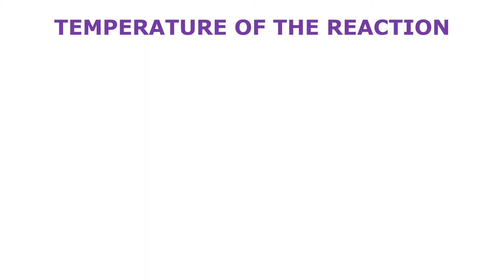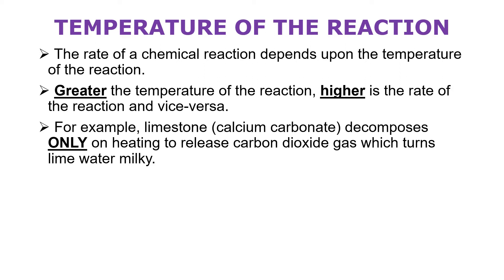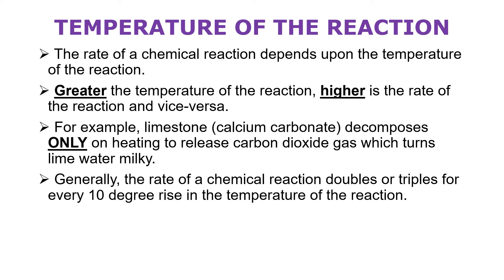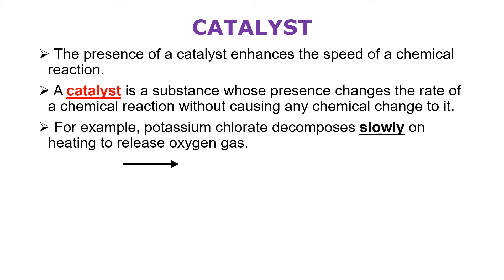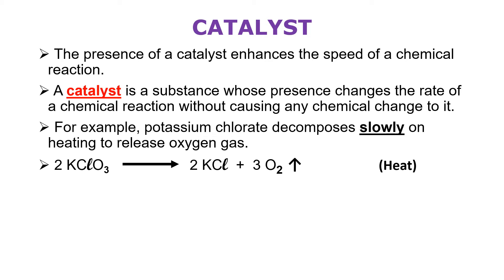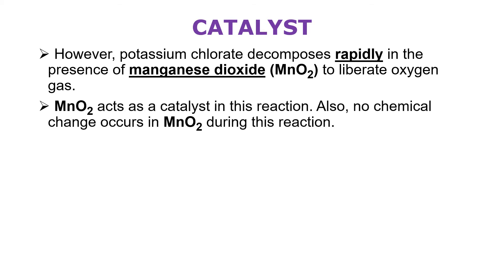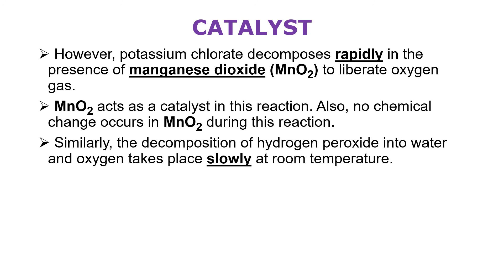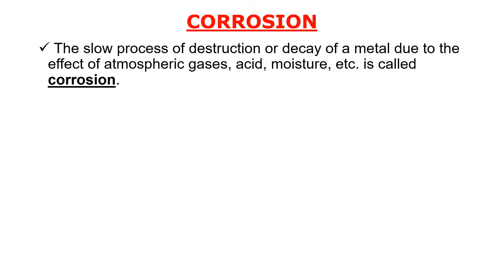Std. 10 - Science Part 1 - Chapter 3 (Lecture 10)